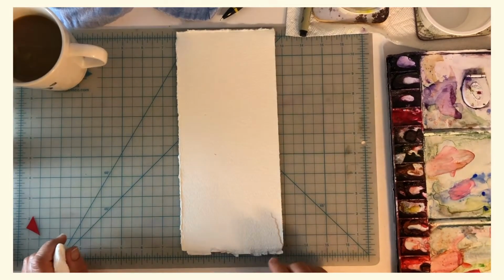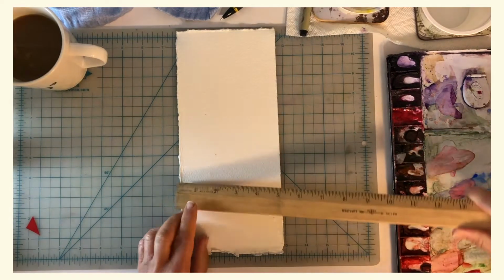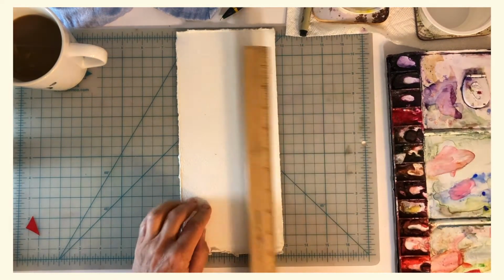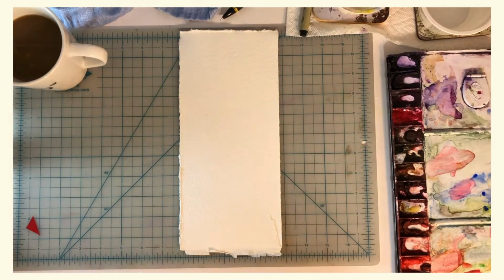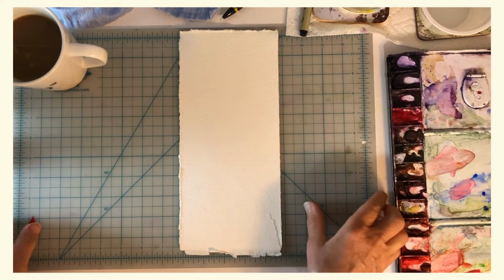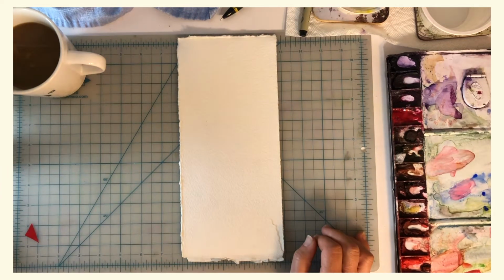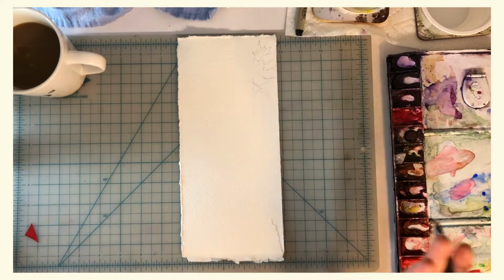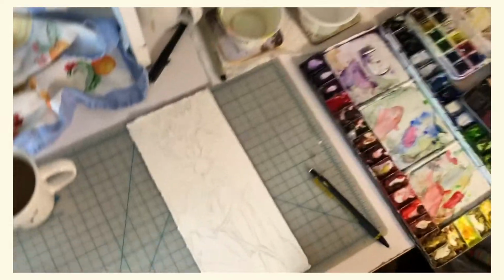Paintings Sunflowers in My Home Studio (ANTICIPATION VLOG #5)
PLEASE OPEN SHOW MORE TO READ THE ENTIRE DESCRIPTION.

This is a painting I did in my home studio. I wait in anticipation for phase 4 in NYC.
There are so many different paintings of flowers by artists over the centuries from super realistic to abstract. It was a lot of fun painting these sunflowers.
When I think of sunflowers in paintings, my mind goes to Vincent Van Gogh's paintings of them, and even to Warhol's collection that I have as a box of note cards. There are so many ways to approach painting flowers. I hope you enjoy mine.

New York City artist, Clare Stokolosa, whose Subway series was featured on ArtOnLink Kiosks throughout the 5 boroughs in July is learning how to work with this quarantine through a medium that she knows best in, through her watercolors. While she doesn't have access to her Long Island City art studio due to this pandemic, Clare is now painting from her Bayside, Queens apartment. Her daily routine consists of completing a small painting every morning she considers "like a work out" as she tackles what each day throws at her. She films her process to post her work on YouTube, to hold a sense of connectivity with her family, friends and viewers from around the world.